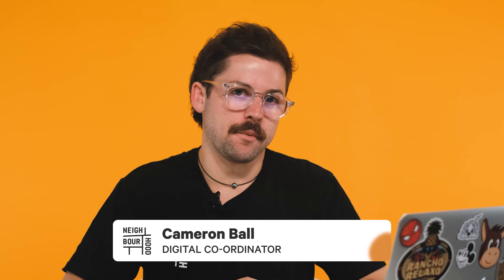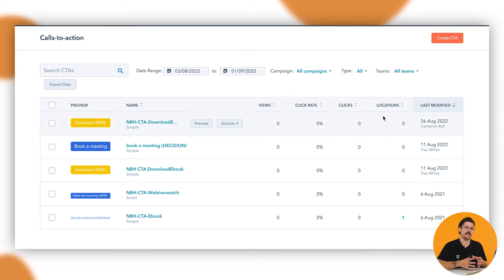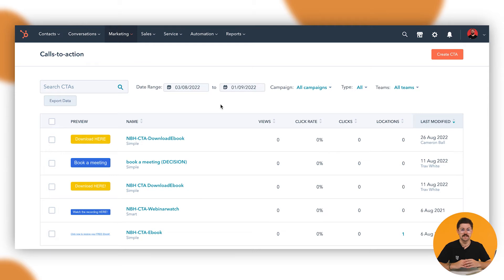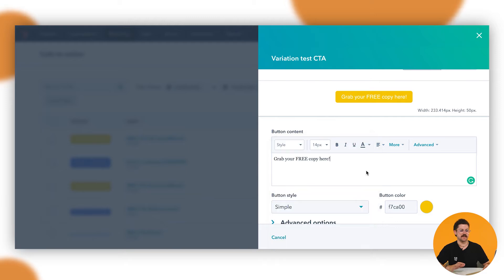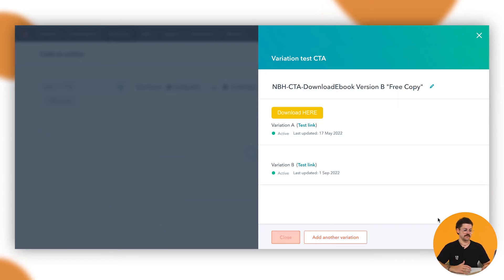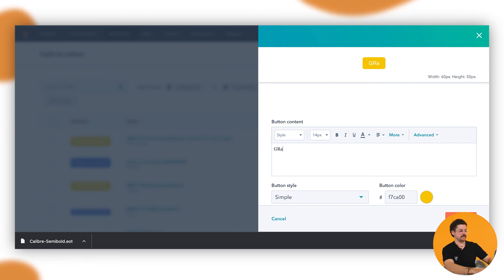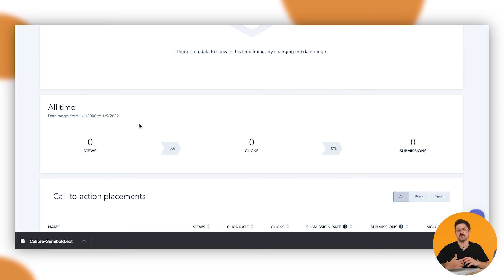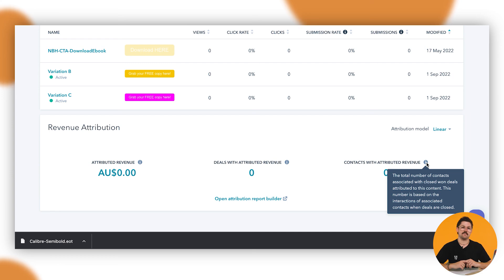How to A/B Test CTAs in HubSpot | HubSpot How To's with Neighbourhood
In this new HubSpot tutorial, learn how to A/B test CTAs successfully and get some insights on the subject from expert HubSpotters.

Jump to a specific section in the video to learn:

00:00 Introduction to A/B Testing CTA's in HubSpot
0:48 Where to find CTA's in HubSpot
2:47 Creating an A/B test for a CTA
5:22 Manually managing the A/B test
6:49 Reviewing A/B test performance
8:39 Outro